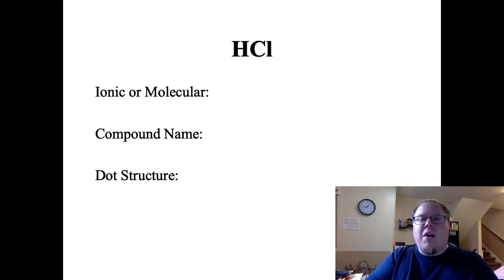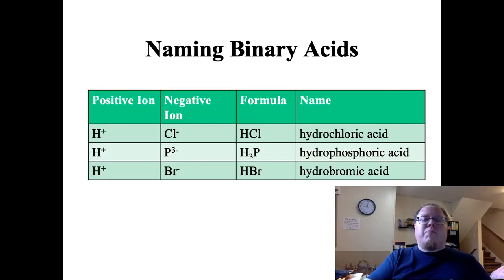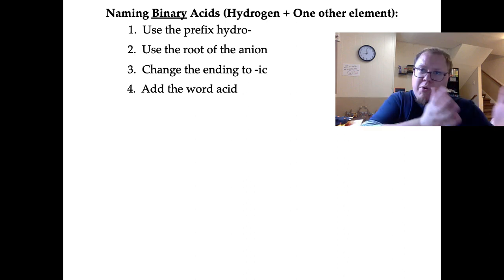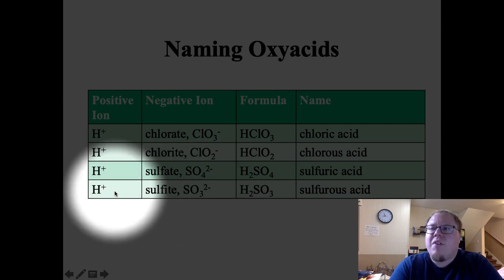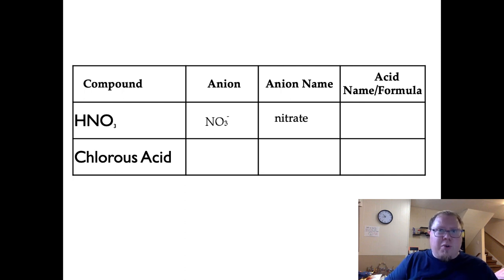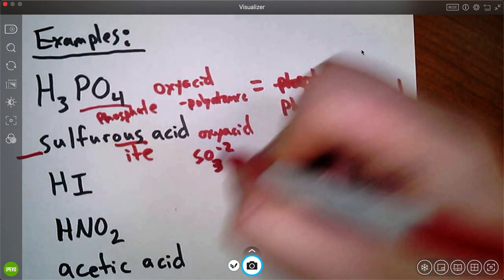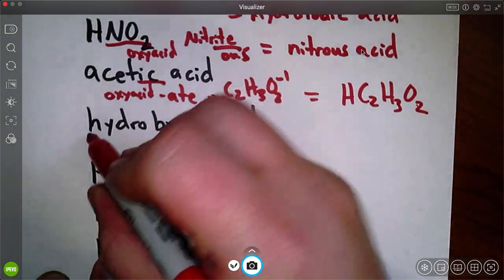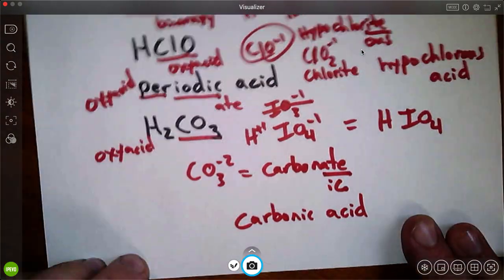Naming Acids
Table of Contents:

00:16 - HCl
01:21 - Formation of an Acid
03:05 - Naming Binary Acids
04:10 -
04:57 - Naming Binary Acids
05:46 -
07:26 - Naming Oxyacids
09:21 -
10:47 -